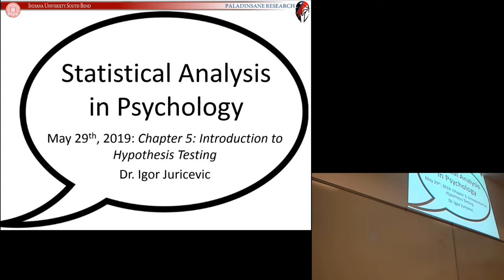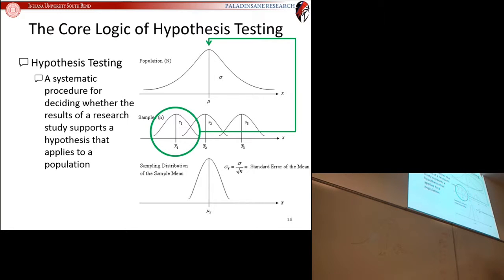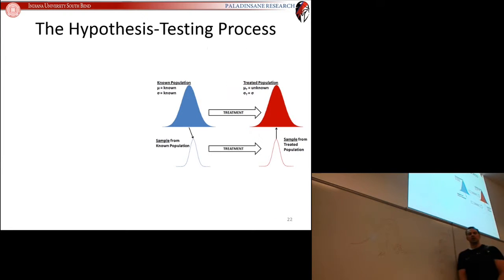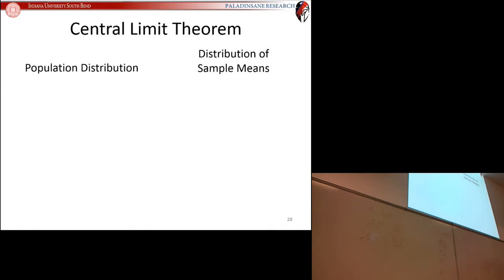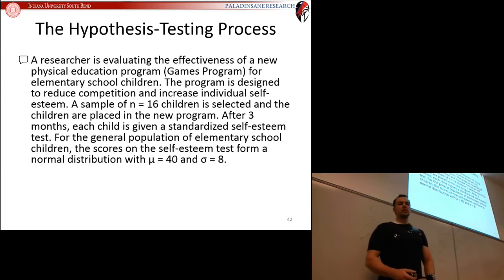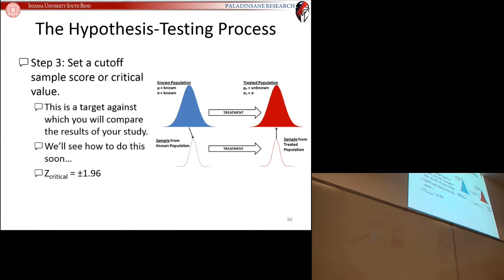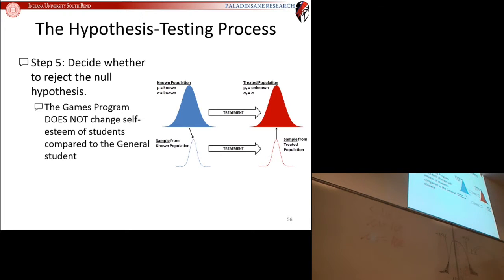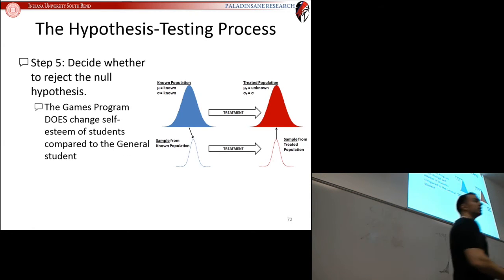IUSB Summer 2019 P354 - Lesson 05B (May 29) - Chapter 5: Introduction to Hypothesis Testing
The Core Logic of Hypothesis Testing
The Hypothesis-Testing Process